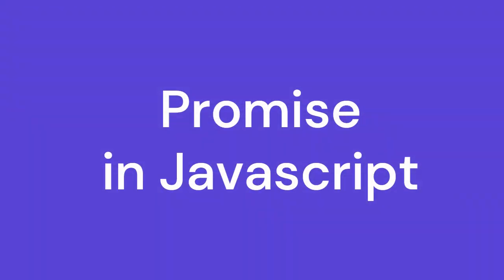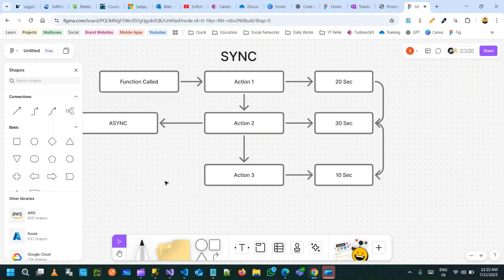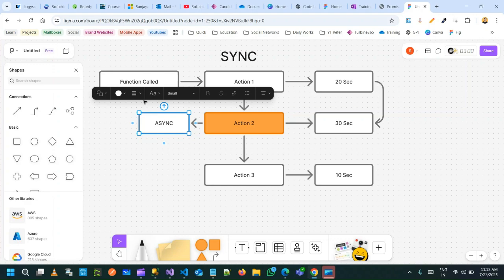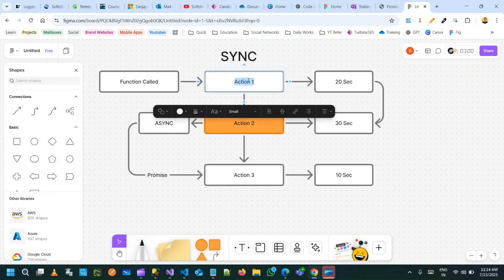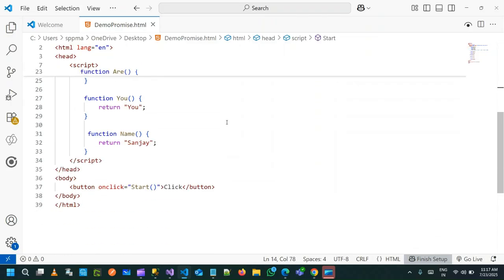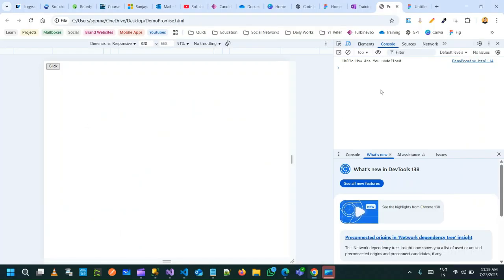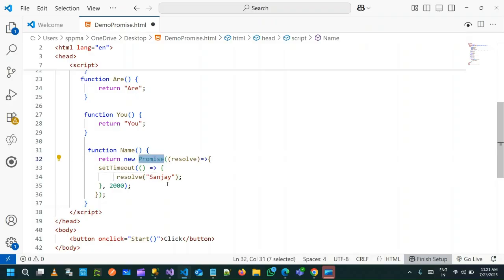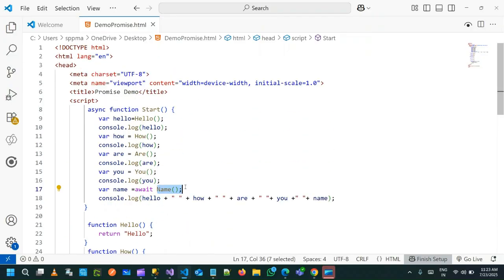👉 JavaScript Promises Explained Clearly with Real Demo | Async Programming Made Easy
In this video, you’ll get a clear and beginner-friendly explanation of Promises in JavaScript — what they are, why they're used, and how to work with them. JavaScript Promises Explained Clearly with Real Demo | Async Programming Made Easy.